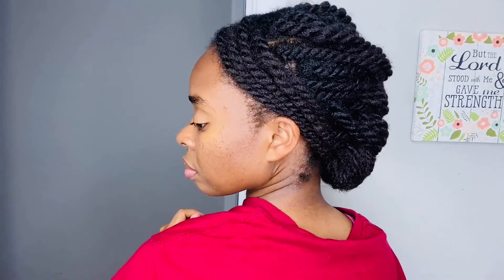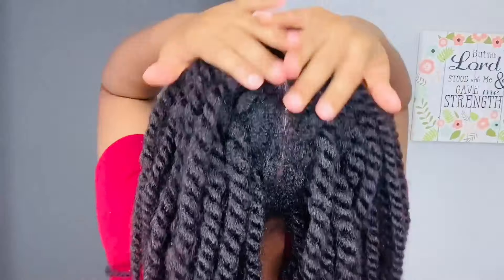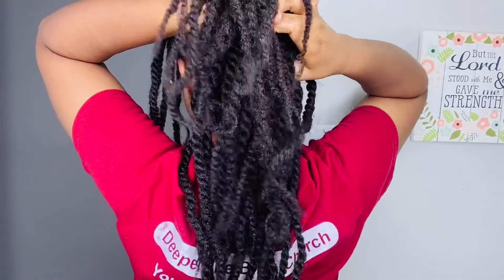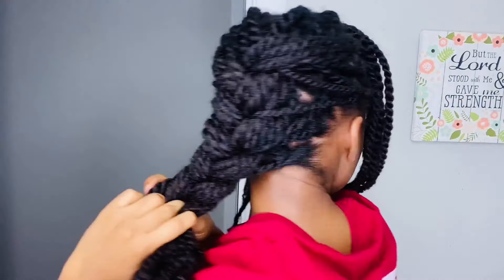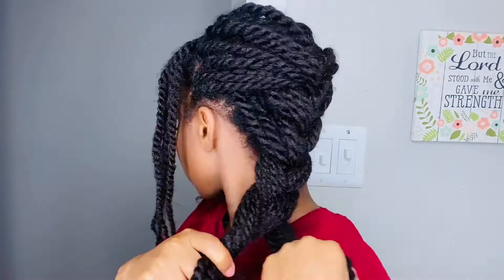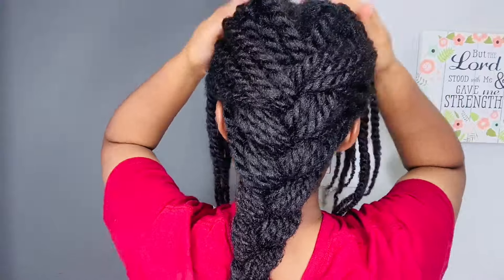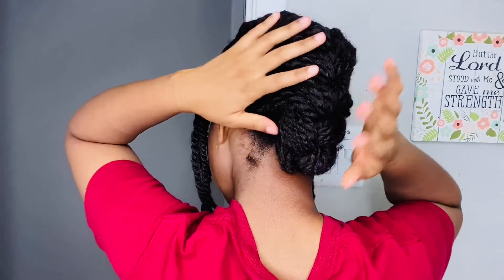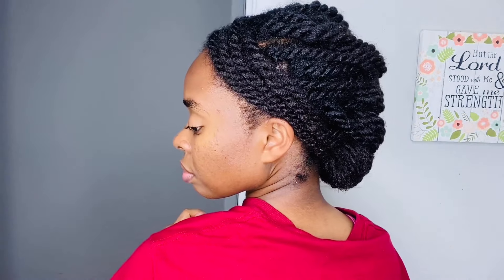Beautiful, Elegant Natural Hair Protective Style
🙏🏼Sign up to our mailing list to get weekly emails to help you grow spiritually - grow your HAIR and your HEART in 2024!

❓Now you may send me your natural hair questions for answers directly sent to you! ⬇️⬇️⬇️

➡️Detangling conditioner

➡️JOIN OUR NATURAL HAIR MAILING LIST FOR UPDATES ON OUR PRODUCTS

👉🏼 Aussie miracle moist shampoo and conditioner

👉🏼HAIR SCALP MASSAGER

🌟BEST HEADBANDS FOR NATURAL HAIR

🌟Join my Facebook group “UNVEILING THE VEIL: NATURAL HAIR CARE FORUM” where we learn and discuss natural hair care and solutions

🌟Suave Professionals shampoo and conditioner
🌟Carol’s Daughter:
Mimosa hair honey
Tresseme silky and smooth conditioner

Prenatal vitamins

➡️MY FAVORITE NATURAL HAIR PRODUCTS:

Shampoo and conditioner

Large Cocoa butter

Large Shea butter

Unrefined Shea Butter

Organic Cacao butter

Coconut oil

Coconut oil

Sweet Almond oil

Castor oil

Turbie twist hair drying microfiber towel

Hair clips

Banana clips for pony tails and updos

Wide tooth comb

Rat tail comb

Silk scarves

Satin pillow case

Microfiber hair drying towel (Walmart)

My name is Charity and my goal is to encourage you to desire and work toward healthy natural hair attainment that will yield length retention.

I am here to inspire you to take charge of taking care of the beautiful head of hair that God has given you!

Ladies, I encourage you to...

Pay attention to your hair
Embrace your hair
Nurture your hair
Take time to take care of your hair

Never forget that your natural hair is unique, well-thought-out and designed and beautifully created for you by God! Your natural hair is a natural accessory. Embrace it and take good care it, it is yours.

“And God saw everything (your hair included) that he had made, and, behold, it was very good..." Genesis1:31
Facebook: @Charity Boadi (Mrs Charity Umar)

-Mrs. Charity Umar